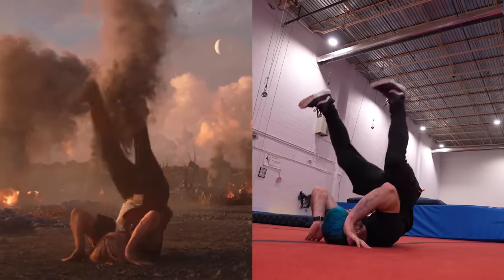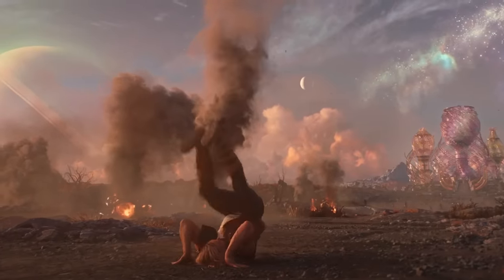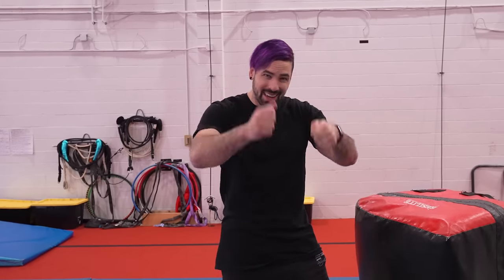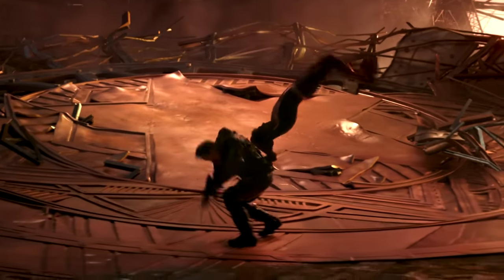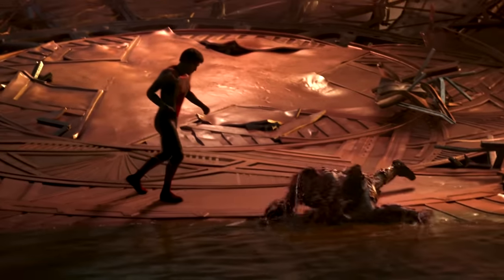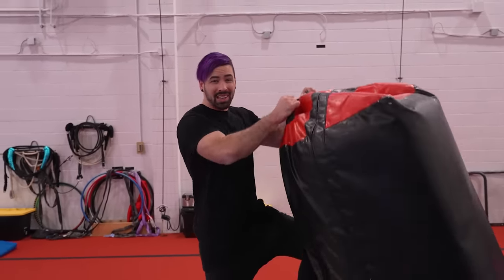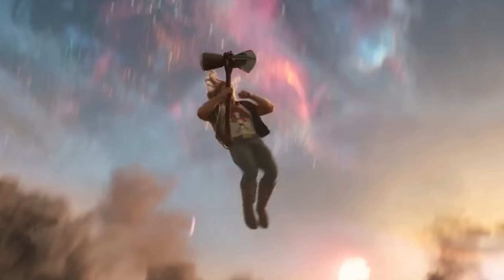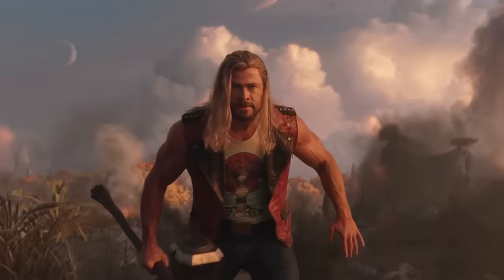Top 10 Marvel Stunts of 2022 IN REAL LIFE